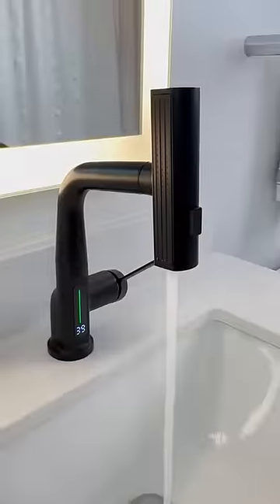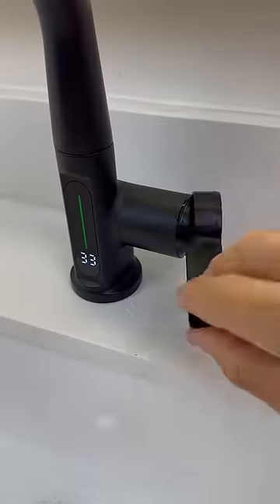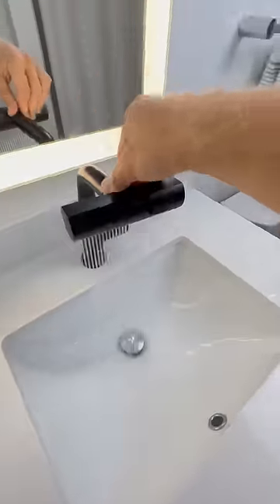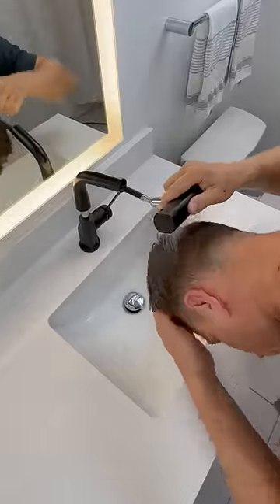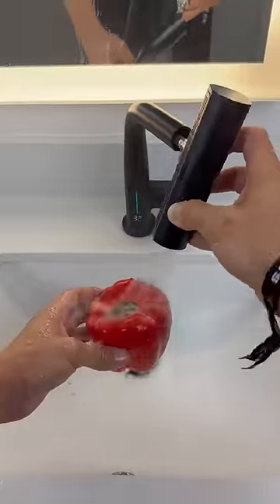Three Bathroom Must-Haves? 🤔